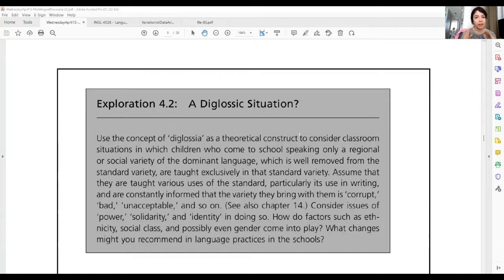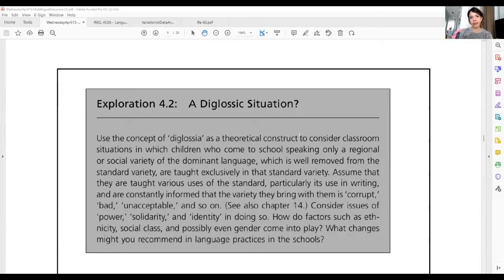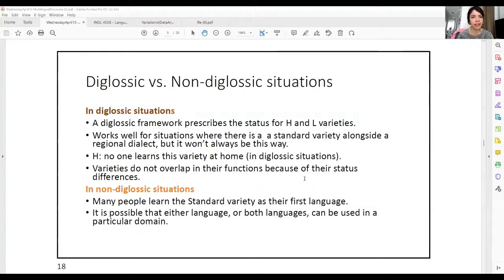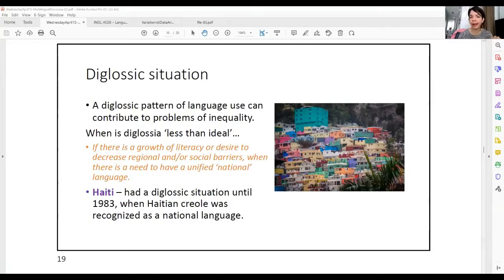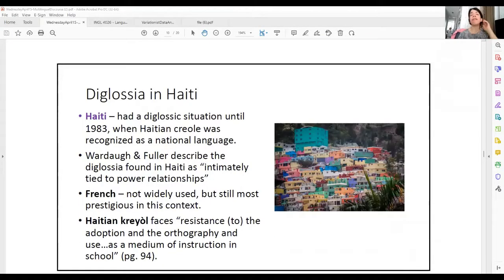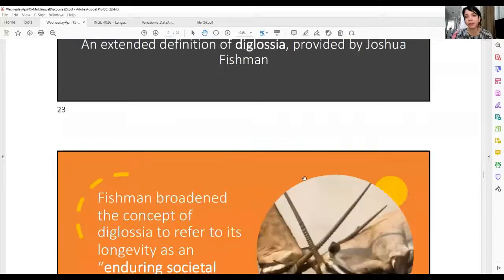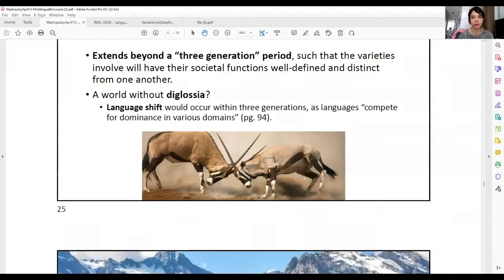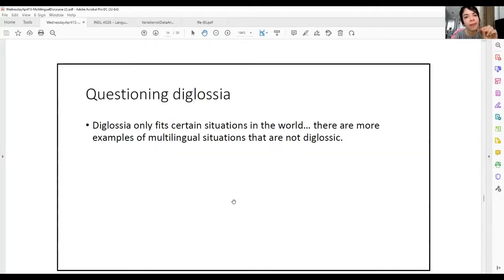INGL 4026 Intro to Sociolinguistics, Diglossia